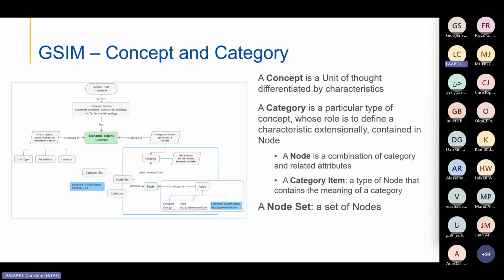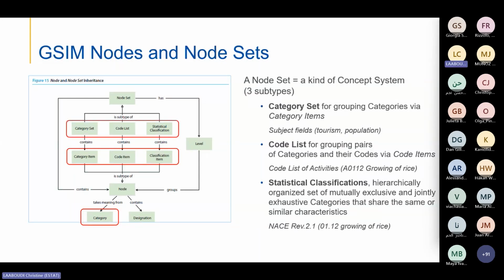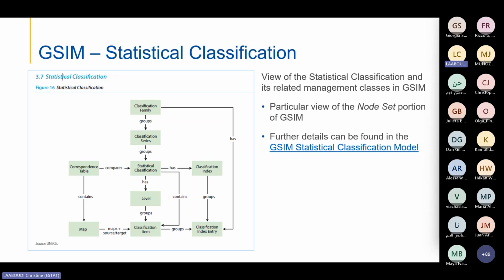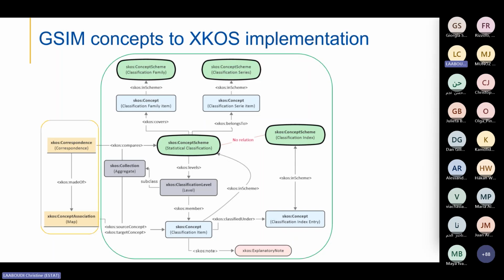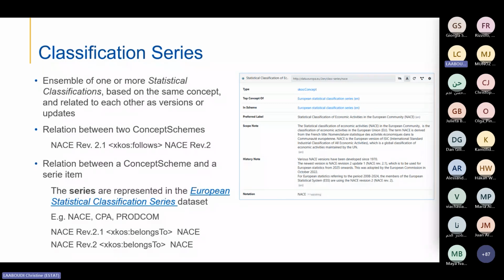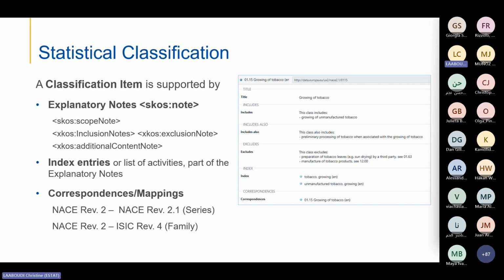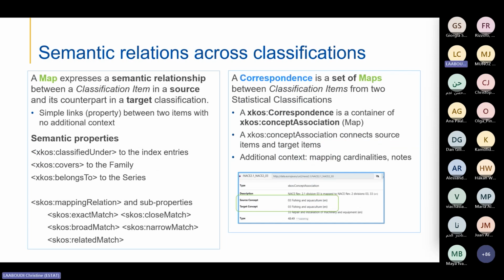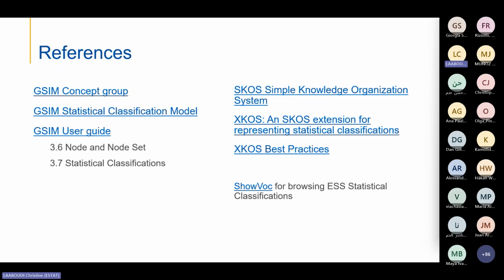GSIM 2.0 Concepts Group (Classifications)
Christine Laaboudi from Eurostat will describe the use of Codes, Categories and Classifications in the context of the GSIM Concepts Group, as well as practical implementation in the context of SKOS/XKOS